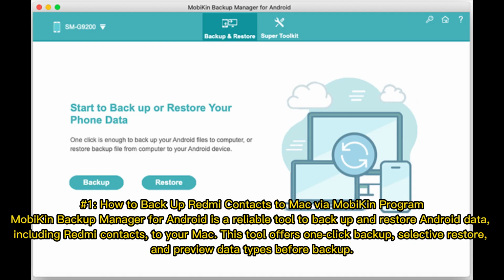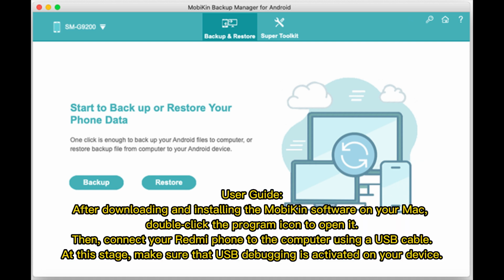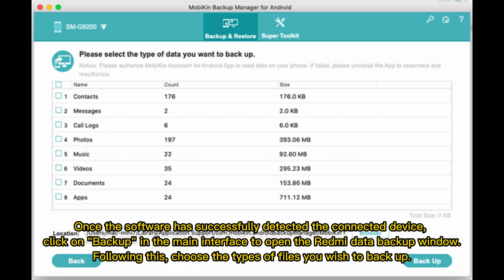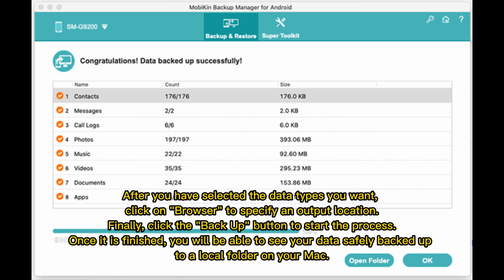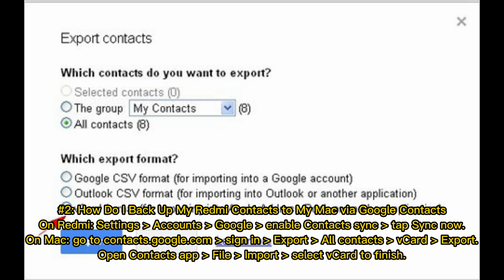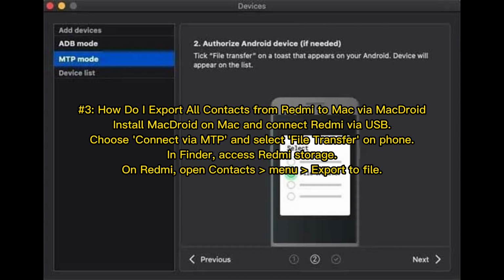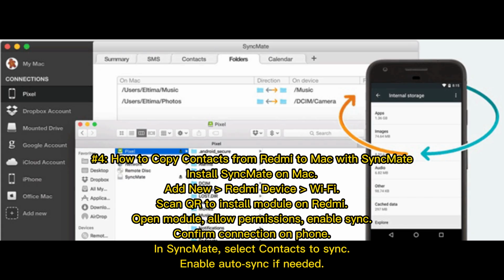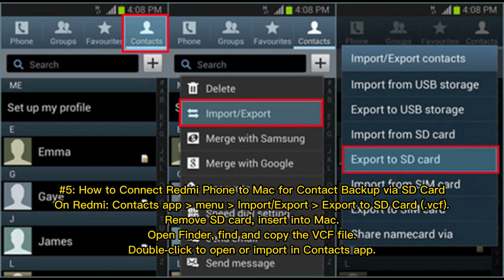5 Most Advisable Methods to Back Up Redmi Contacts to MacBook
Do you want to secure your contacts on Redmi Turbo/14/13/12/Note 14/13, etc., on your Mac? This easy tutorial guides you through how to back up Redmi contacts to Mac in 5 easy and quick ways.

00:00 Start
00:15 #1: How to Back Up Redmi Contacts to Mac via MobiKin Program [Trusted]
01:24 #2: How Do I Back Up My Redmi Contacts to My Mac via Google Contacts
01:46 #3: How Do I Export All Contacts from Redmi to Mac via MacDroid
02:08 #4: How to Copy Contacts from Redmi to Mac with SyncMate
02:32 #5: How to Connect Redmi Phone to Mac for Contact Backup via SD Card